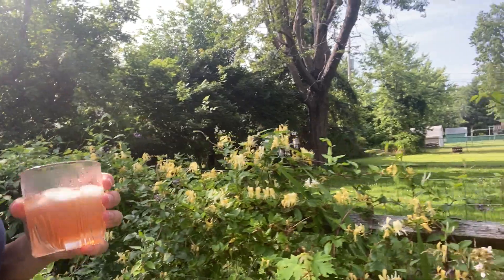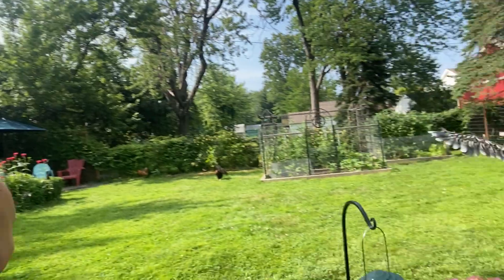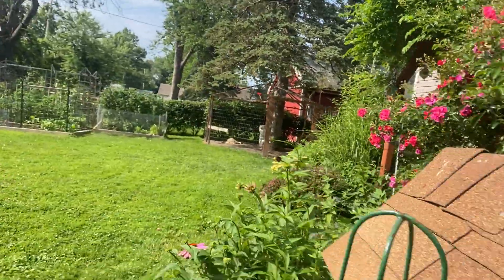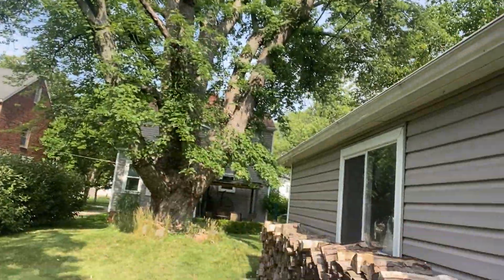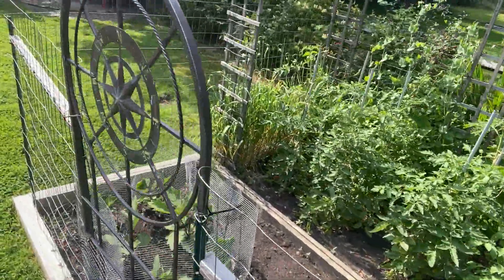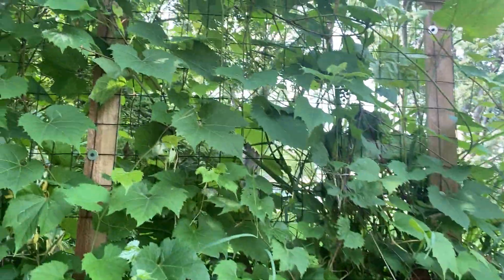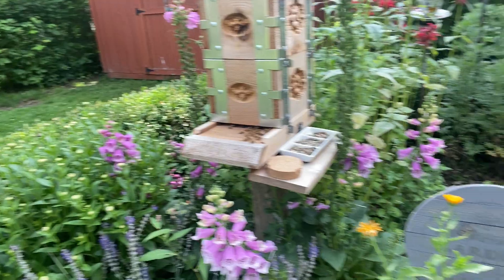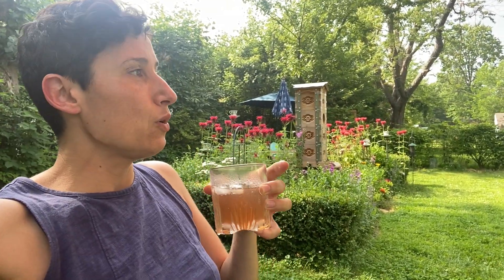Authors on the Porch (chat!) Episode 4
It's a hot summer and I should be writing